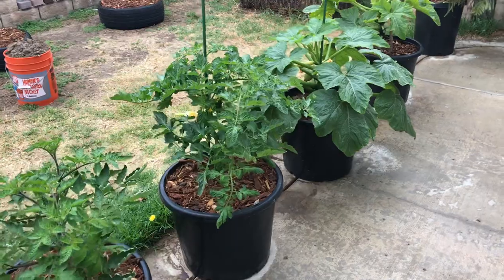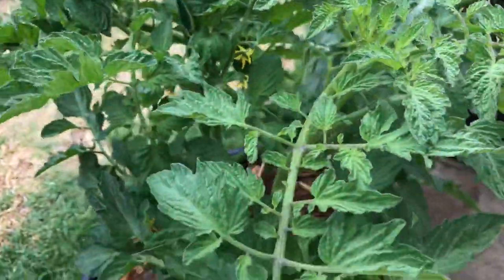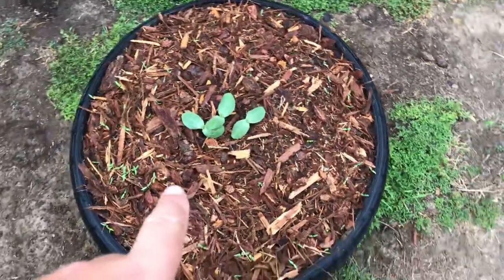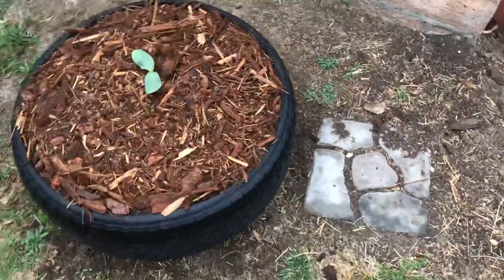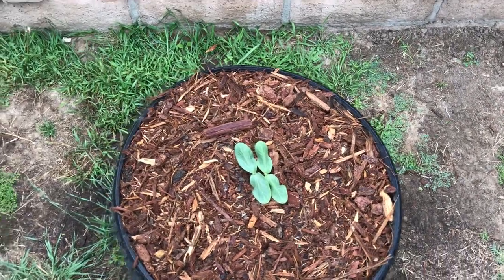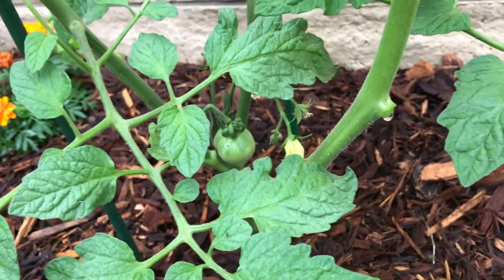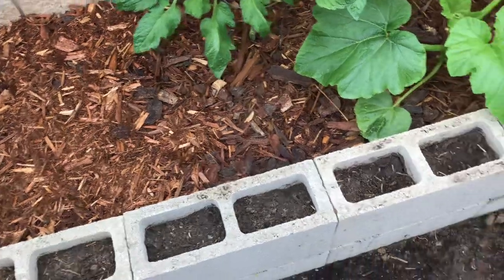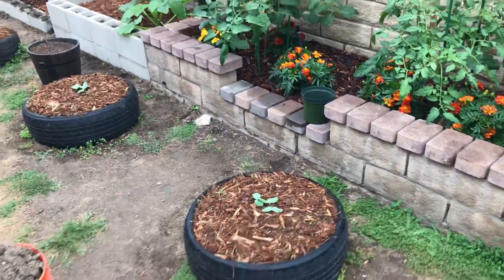Backyard Gardening and Pumpkins 2018 - Part 5 Pumpkins Have Emerged!